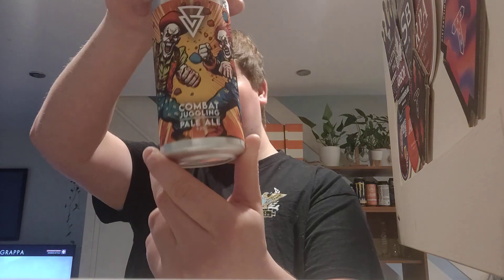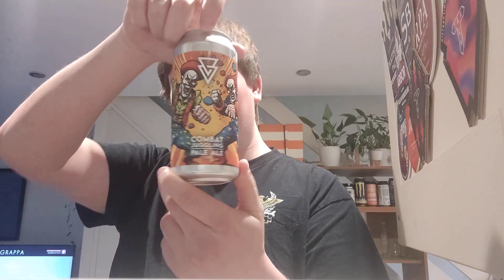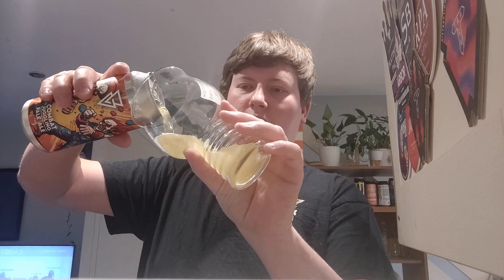Azvex | Combat Juggling | UK